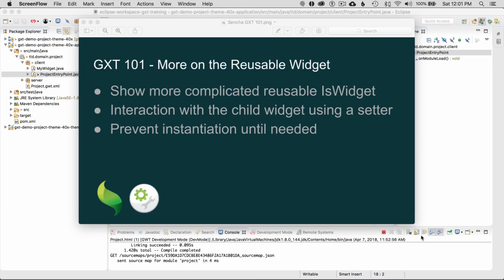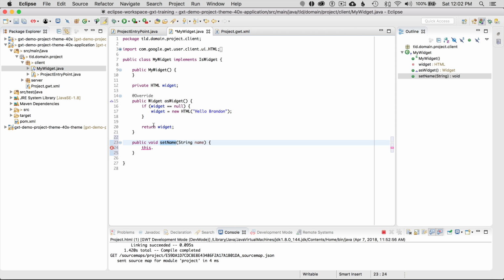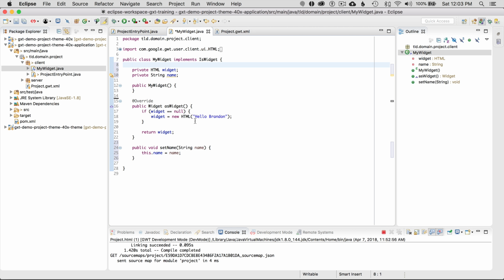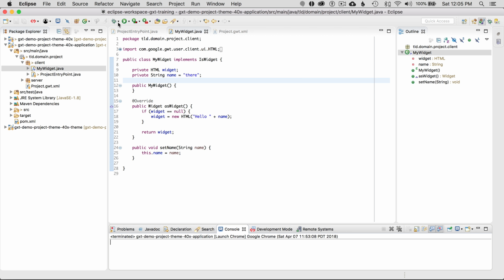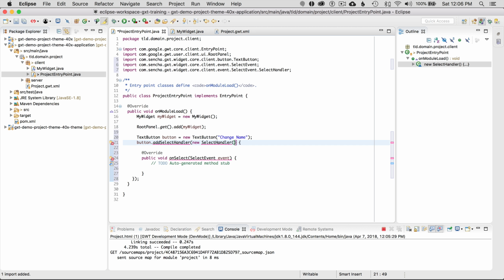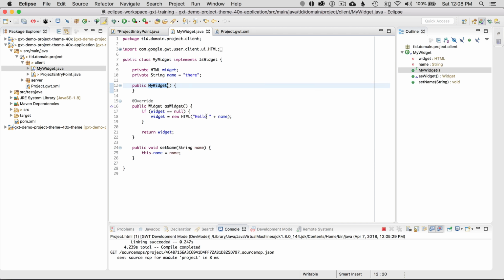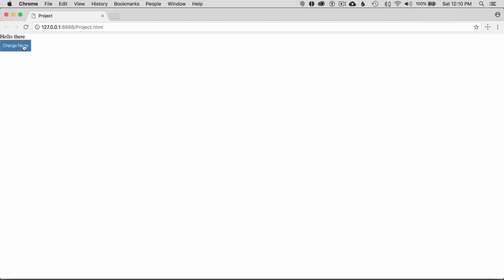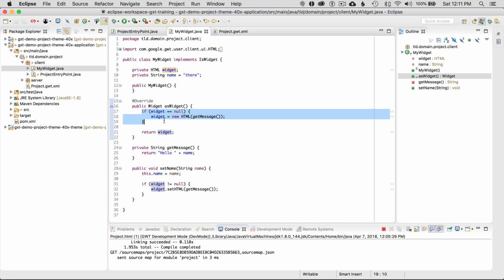GXT 101 - More on the Reusable Widget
In this episode I cover how to use the IsWidget as a reusable widget in more detail.

This episode covers:
- Show more complicated reusable IsWidget
- Interaction with the child widget using a setter
- Prevent instantiation until needed